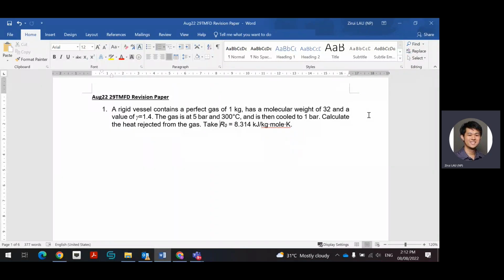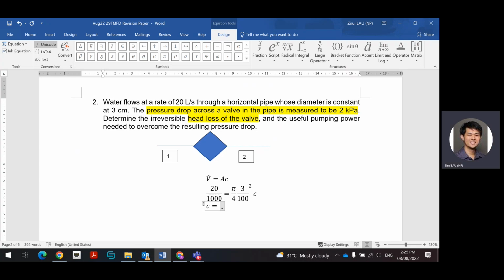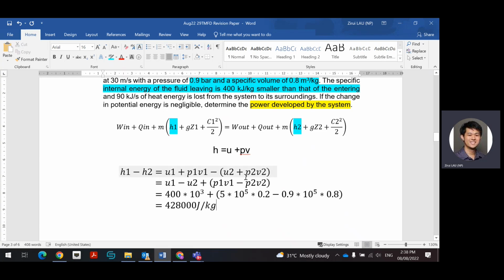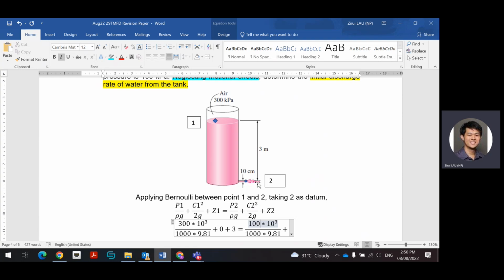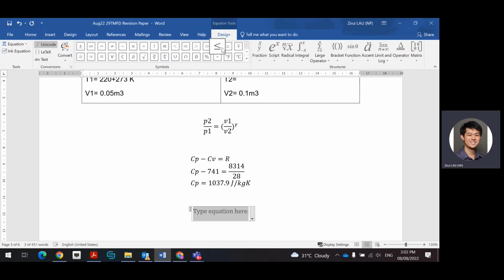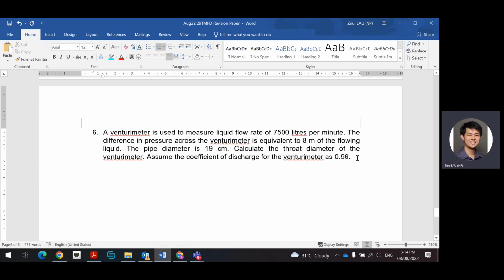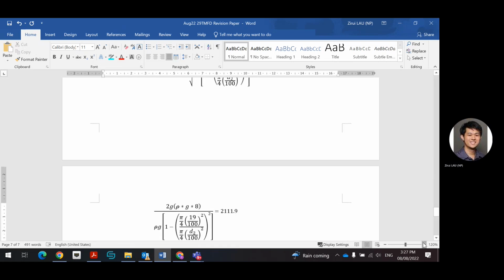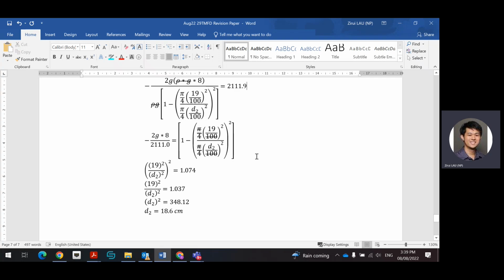29TMFD April 22 Revision